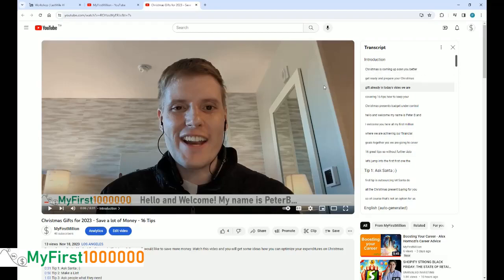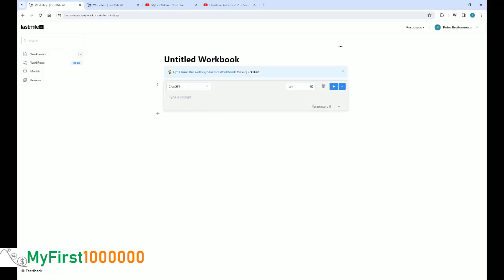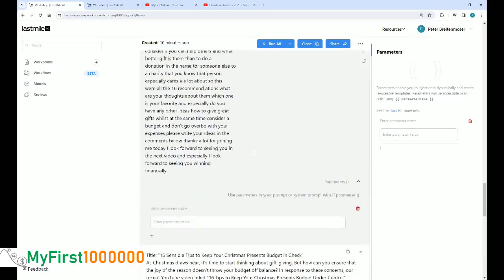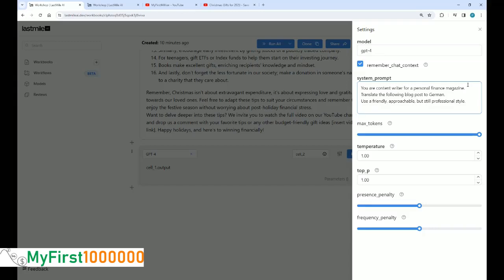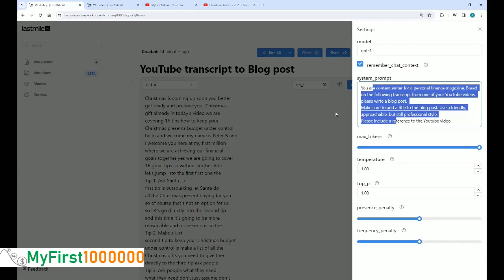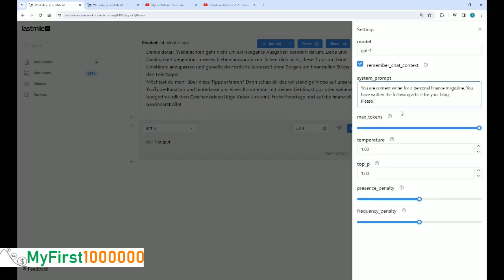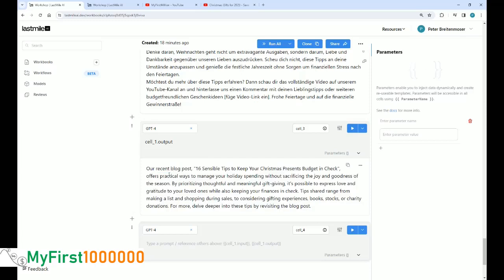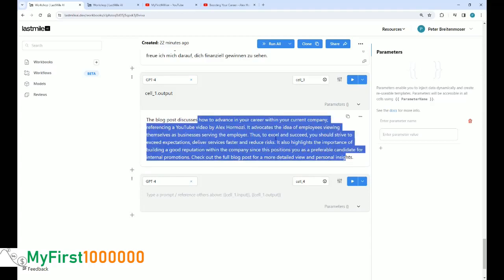ChatGPT x LastMileAI: Use AI to Write a Blog Post from a YouTube Video | GPT-4, LastMileAI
Everyone is talking about ChatGPT and Generative AI. But does this hot topic really keep its promises in regards of productivity?

In today's video, I am showcasing an impressive example how GPT-4 in combination with LastMileAI is revolutionizing content creation.

Follow along in creating a blog post based of a YouTube transcript!

Check out and test different large language models like PaLM2, ChatGPT, GPT-4, Dall-E or Stable Diffusion

0:00 Introduction
1:41 Use Case: YouTube to Blog
3:19 Step 1: Get the YouTube Transcription
4:39 Step 2: Prepare the Template in LastMileAI
11:52 Additional Step: Translate the Blog Post
15:17 Additional Step: Create a Facebook Post
18:10 Summary of Template Creation
18:49 Step 3: Reuse the Template
21:16 Limitless Options
23:12 DISCLAIMER about LastMileAI
23:51 Conclusion about Generative AI